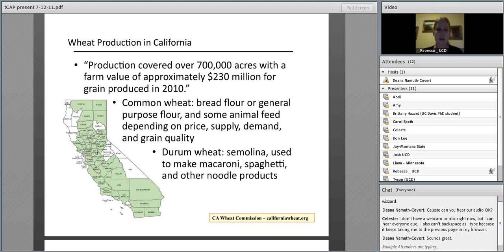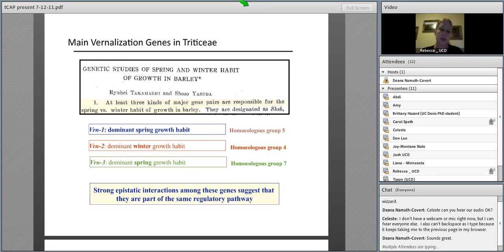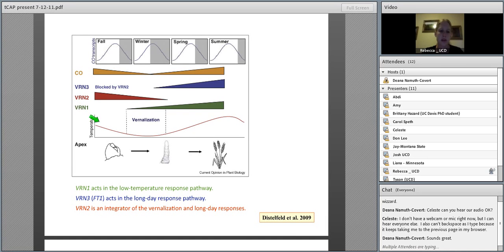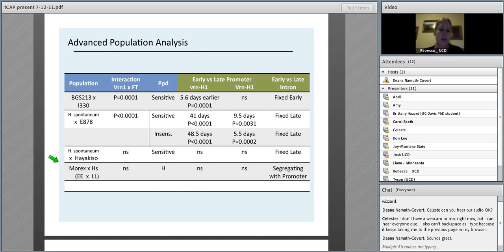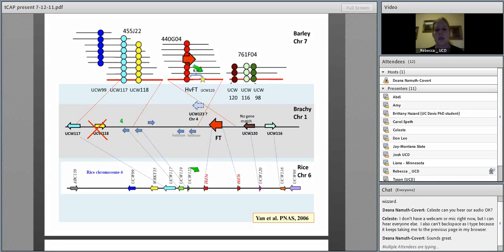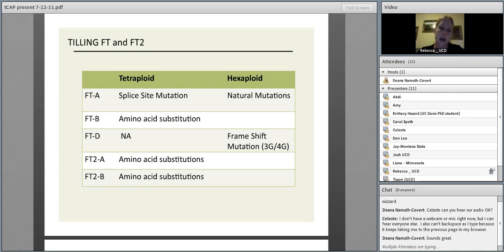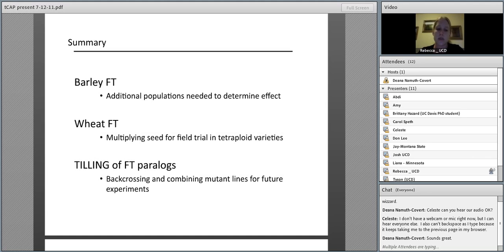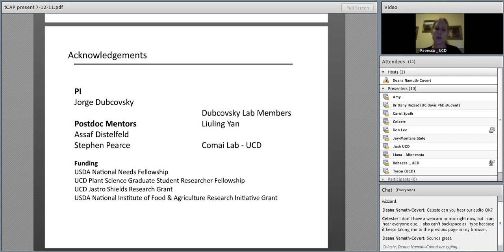Vernalization and Photoperiod Effect on Cereal flowering with Rebecca Nitcher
Rebecca Nitcher discusses vernalization and photoperiod effects on cereal flowering.  In the TCAP Seminar Series 1